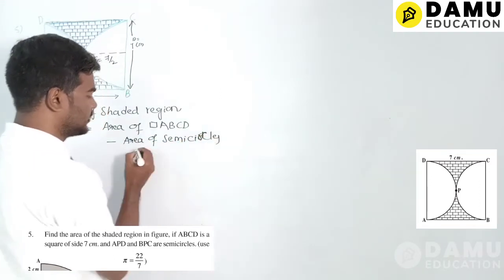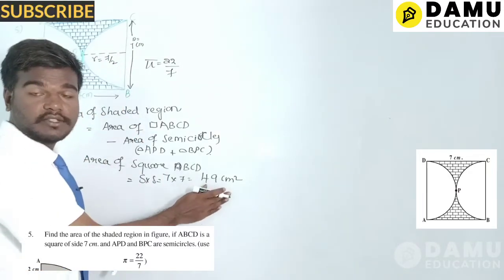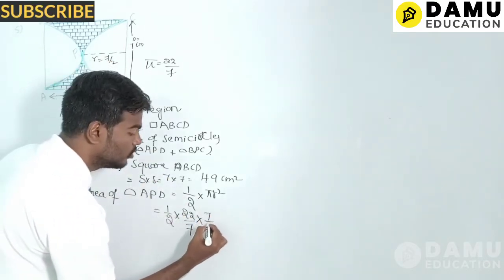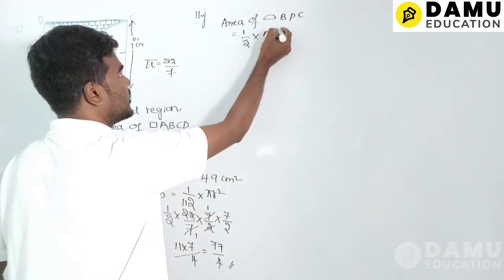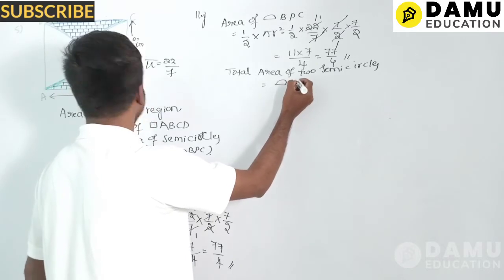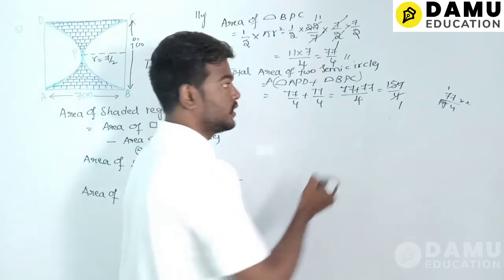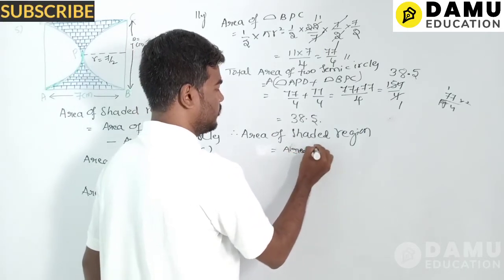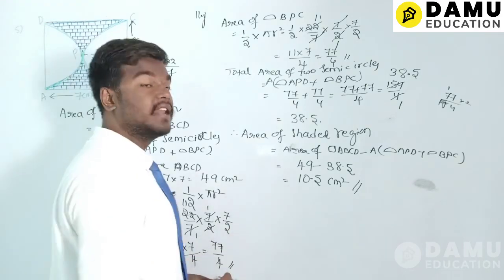Tangents & Secants to a Circle | Ex 3 Q 5 | 10th Class Maths | Damu10thClassMaths | Damu Education